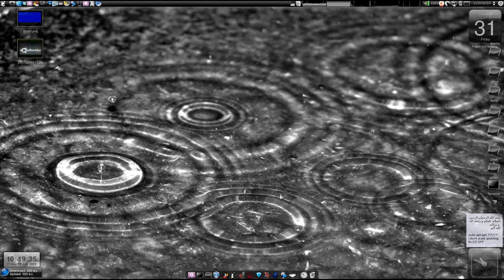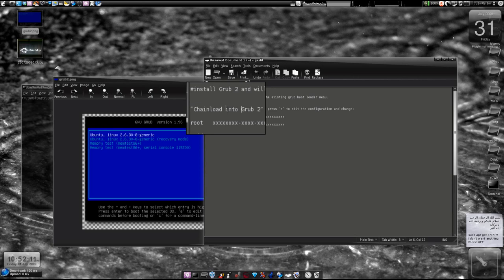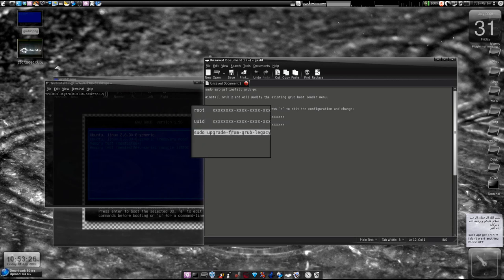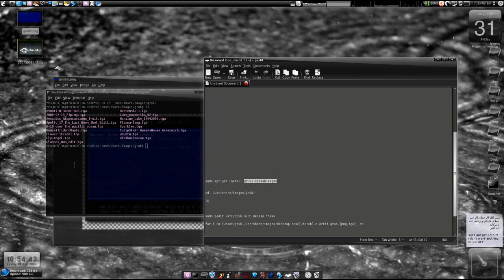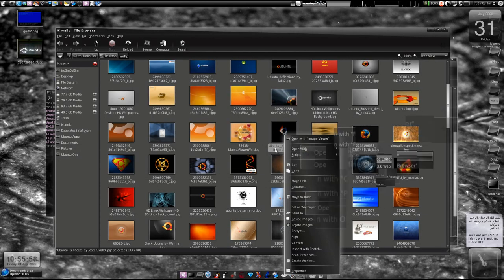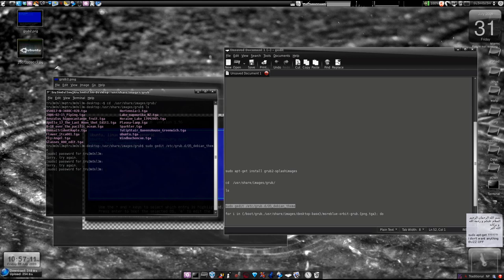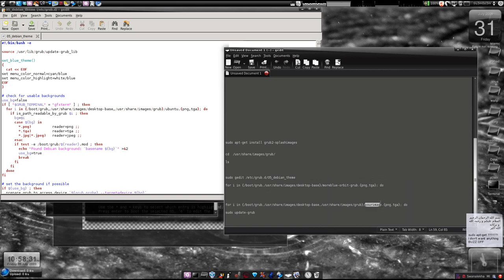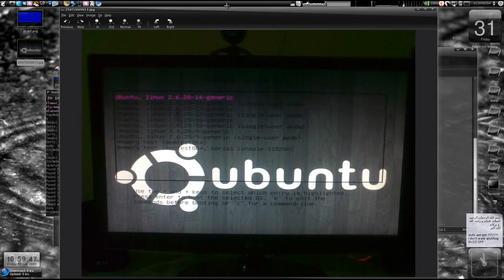[HowTo] Install GRUB 2 & Apply Themes on Ubuntu 9.04 Linux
GNU GRUB is a Multiboot boot loader. It was derived from GRUB,

GRand Unified Bootloader, which was originally designed and implemented by Erich Stefan Boleyn.

Briefly, boot loader is the first software program that runs when a computer starts. It is responsible for loading and transferring control to the operating system kernel software (such as the Hurd or the Linux). The kernel, in turn, initializes the rest of the operating system (e.g. GNU).
GRUB 2 and GRUB Legacy

Currently under development, GRUB 2, has replaced what was formerly known as GRUB (i.e. version 0.9x), which has, in turn, become GRUB Legacy.

GRUB 2 aims at merging sources from PUPA in order to create the next generation of GNU GRUB. A mailing list and a wiki have been setup for discussing the development of GRUB 2.

Installation:

sudo apt-get install grub-pc

install Grub 2 and will modify the existing grub boot loader menu.

Chainload into Grub 2″ menu item press e to edit the configuration and change:

root   xxxxxxxx-xxxx-xxxx-xxxx-xxxxxxxxxxxx

to

uuid   xxxxxxxx-xxxx-xxxx-xxxx-xxxxxxxxxxxx

After the boot

sudo upgrade-from-grub-legacy

Now lets go for the theming

sudo apt-get install grub2-splashimages

cd  /usr/share/images/grub/

ls

sudo gedit /etc/grub.d/05_debian_theme

replace the line

for i in {/boot/grub,/usr/share/images/desktop-base}/moreblue-orbit-grub.{png,tga}; do

with

for i in {/boot/grub,/usr/share/images/desktop-base,/usr/share/images/grub}/yourimage.{png,tga}; do

sudo update-grub